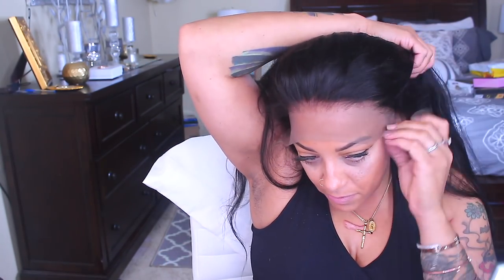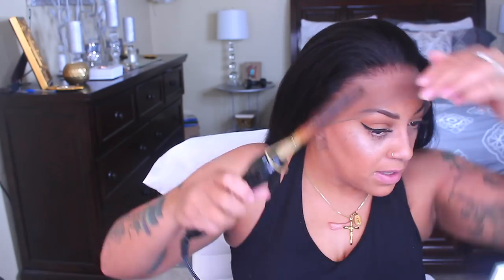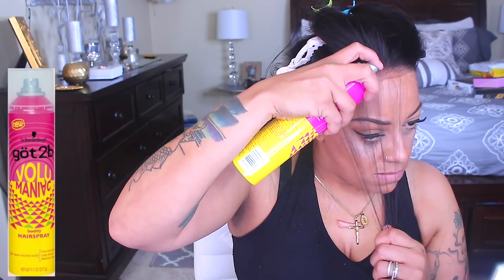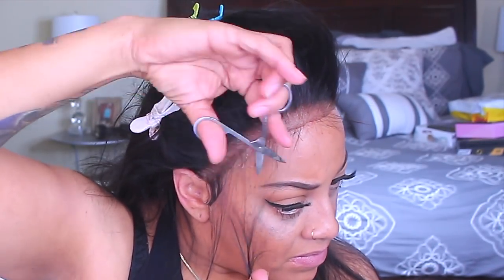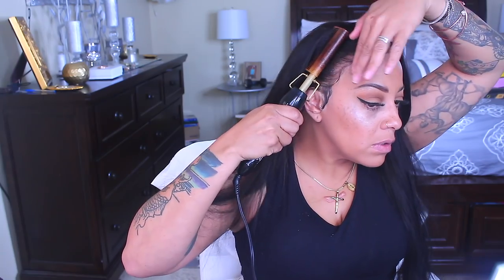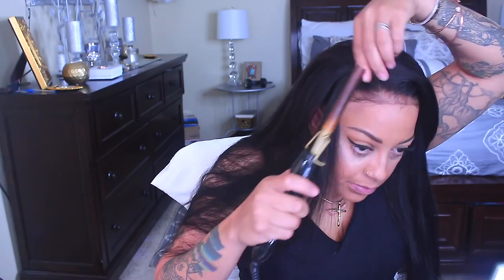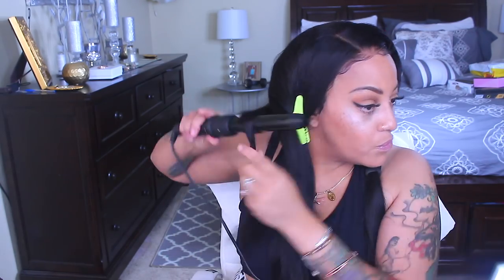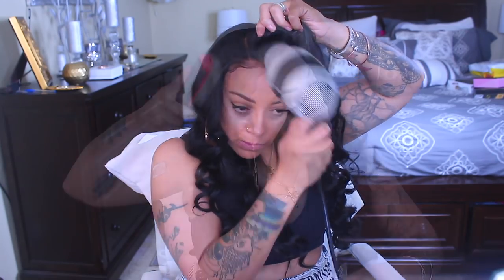LETS SLAY THIS HAIR SUPER CHEAP ALIEXPRESS LACE FRONT WIG START TO FINISH ┃Ruiyu Hair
Slay this hair with me super cheap human hair lace front wig aliexpress hair review how to install lace wig application, hot comb method on pre-plucked hairline with bleached knots, a protective stye lace wig tutorial with muffinismylovers

●▬▬▬▬▬▬▬▬▬♛RUIYUHair♛▬▬▬▬▬▬▬▬●

$5 OFF WITH MY CODE "   Ms MuffinIsMyLovers  "

The hair I am wearing in the video ➤

Hair details: Brazilian straight Lace Front Human Hair Wigs 24 inch 150% density

- Add to cart/wishlist and follow our store, you will get 1 free 3D mink eyelash

- Sharing this event to your Facebook group, you will get $8 store coupon.

- Introduce your friends to buy our hair, you will get $10 free coupon.

WRITE OR SEND US LOVE GIFTS TO:
Muffinismylovers

SOME OF MY FAVORITE SITES